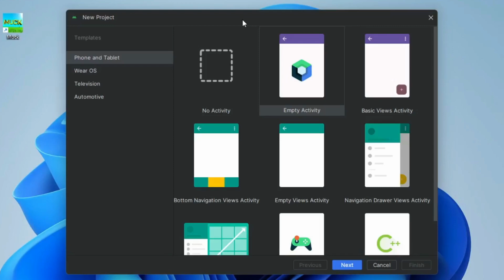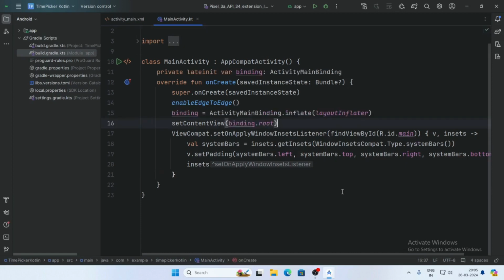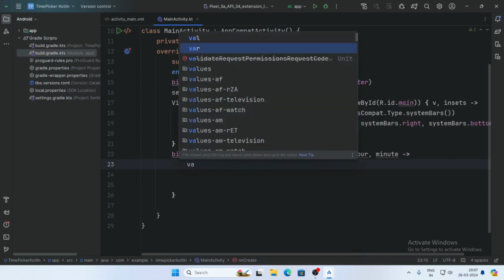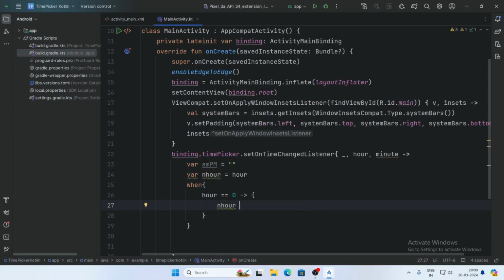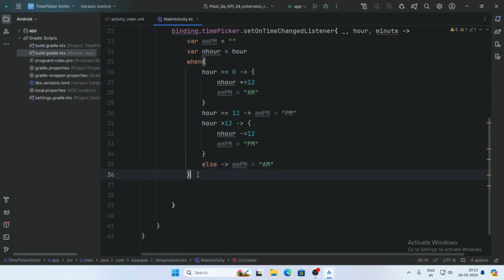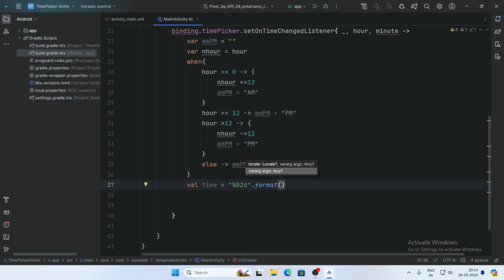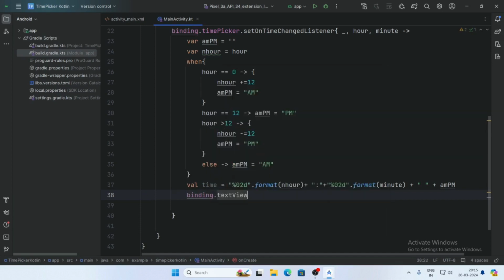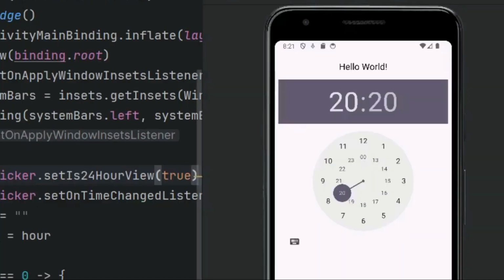Time Picker in | Android Studio KOTLIN | android studio tutorial 2024.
how to create time picker in android studio
time picker in android studio
android studio
time picker
android time picker
time picker dialog android studio.
how to use time picker in android studio
how to add time picker in android studio
how to open time picker dialog in android studio
android time picker dialog
android
date picker in android studio.
how to implement time picker dialog in android studio
date picker in android studio Kotlin
time picker in android.